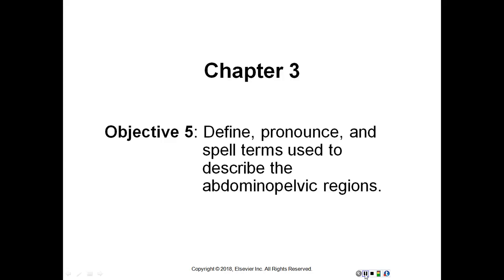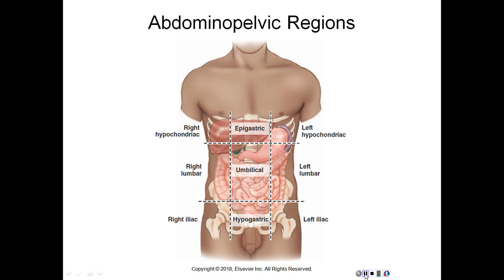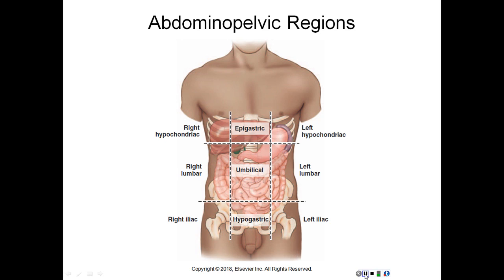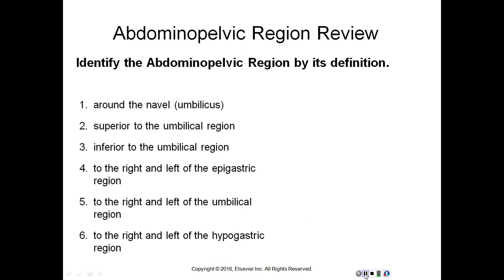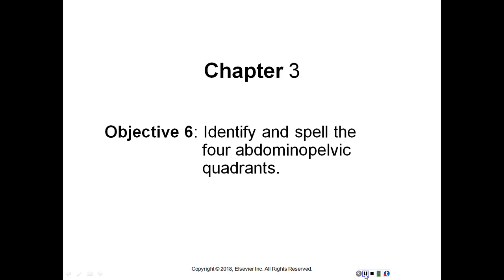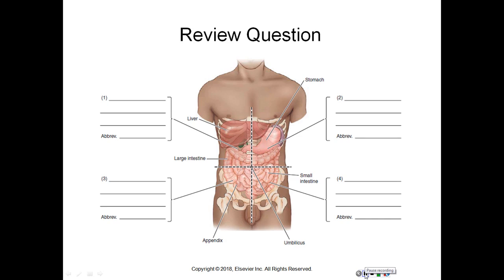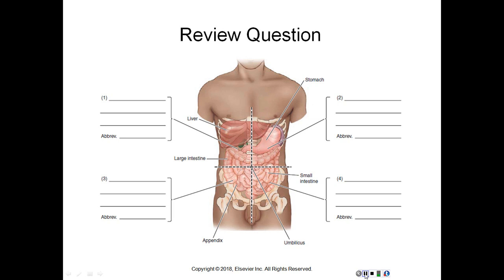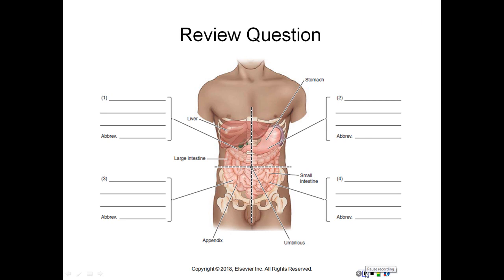Chap 3, pg 71-75